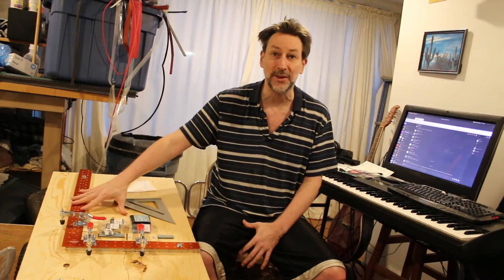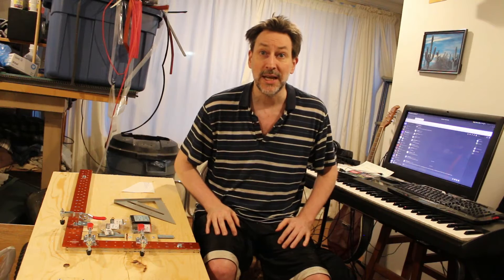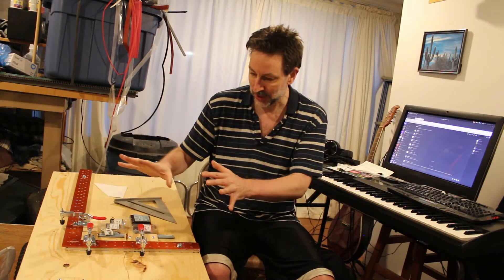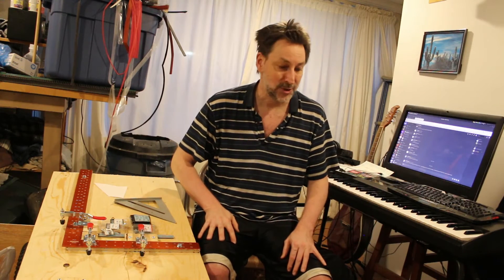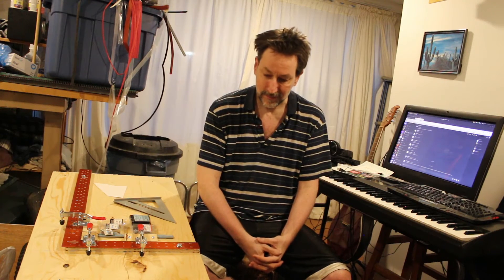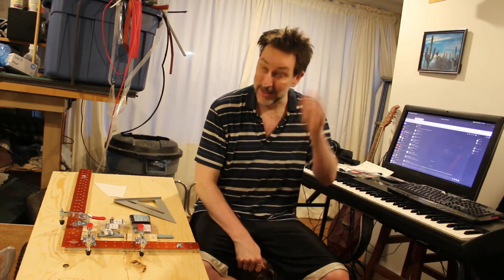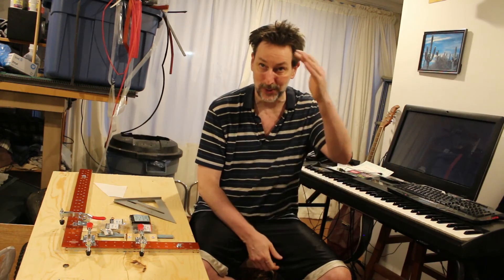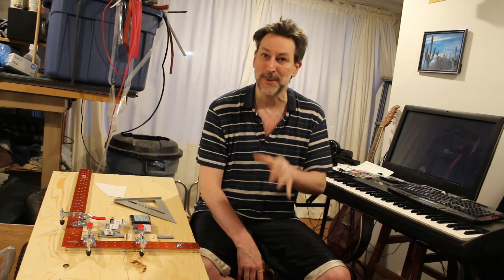My Current Project - Thinking Through Wants, Needs And Desires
There are two parts to this video.  At the start I talk about my current project: I am making a table saw picture frame sled.  The purpose of this is to finish off the pieces my laser engraver create.  The laser engraver is becoming essential to my planning.  The cash flow it will generate will help with the costs associated with my physical disability that I do not have coverage for.  With the challenges of right knee deteriorating this is becoming crucial to my long term planning.  The remainder of this video contains me discussing wants, needs and desires.  I share this honestly and openly to help others who are going through their own challenging times.